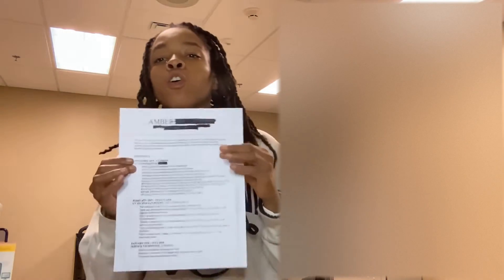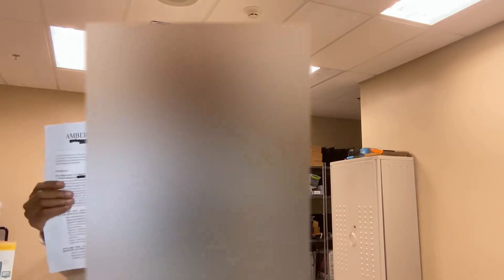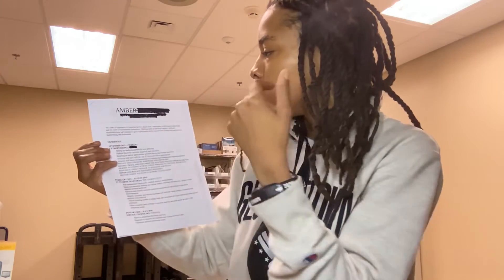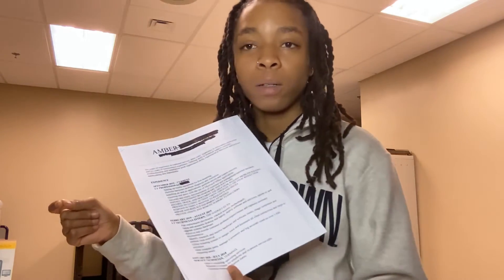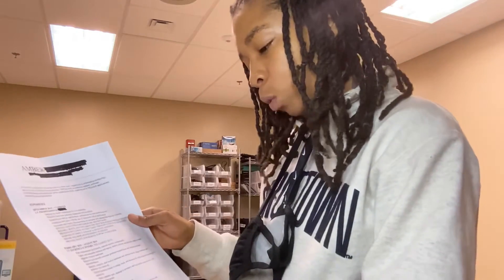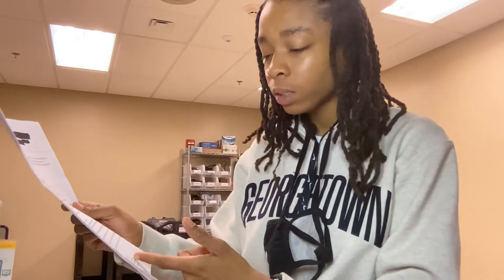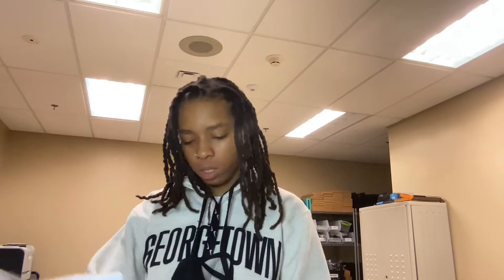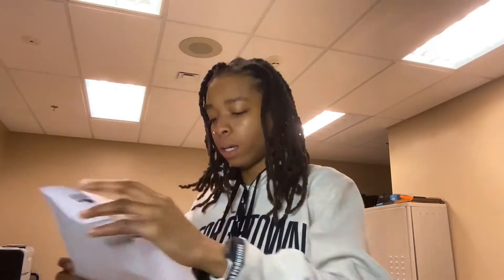I.T Help Desk Technician RESUME SAMPLE 2023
I.T Help Desk Sample Resume. Don’t Wait To Apply!
Resume EXAMPLE / SAMPLE Below
Six years of experience in customer service, three years’ experience in information technology, and six years of maintenance experience. Offering skills in technical support, software troubleshooting and installation great organization skills, experienced in Microsoft applications, hardworking and dependable.
EXPERIENCE
(Insert date )
I.T PROFESSIONAL
- Setting up media equipment for live steaming
- Perform hardware problem diagnosis and resolution
- Installing pc and pc applications, perform moves and system recovery
- Assisting end users with the use of Microsoft Office applications
- Accurate and timely documentation of customer and management reported incidents.
- INSTALL AND CONFIGURE HARDWARE AND SOFTWARE
- RECORD, TRACK, AND DOCUMENT THE HELP DESK REQUEST PROBLEM SOLVING PROCESS INCLUDING ACTIONS TAKEN THROUGH TO THE FINAL RESOLUTION
- RESPOND IN TIMELY MANNER TO REQUESTS AND ISSUES
- REPAIR AND REPLACE EQUIPMENT AS NEEDED
- PROVIDE ONSITE AND REMOTE SUPPORT TO END USERS
( Insert date )
I.T TECHNICIAN INTERN
- Part replacement (keyboards, cracked screens, motherboard)
- Setup and assemble desktop and laptop, deploy software and antivirus, update OS and upgrade systems hardware
- Receives and records customer problem/request/issues and captures necessary documentation
-  Identify, research, and resolve hardware and software issues, image computers and perform virus removal
-  Utilize ticketing system to assign, track and document all client interactions and steps to resolution
- Order computer parts, manage it inventory and log accurate count on over 1,500 computing assets

(Insert date )
SERVICE TECHNICIAN,
- Assist in scheduling upcoming services.
- Responds to requests for telephone and in-person service calls.
- Completes required production forms,
- Assists in sales to current customers through contact on route.

ELECTRONICS ASOCIATE,
- Assist in setting up computers for training room.
- Set up PC and laptop for display
- Answers phones and assist customers with package pickup

EDUCATION

HELPDESK PROFESSIONAL, Insert school
- Help desk Professional Diplom
- Training on how to support users of the Microsoft Office Suite or applications, use statistical information retrieval to diagnose and resolve common hardware and software problems.
- Provided with skills in software applications, hardware troubleshooting and local network support.
- Operating systems - Basics of Windows Operating Systems, desktop and taskbar management, control panel and storage device properties
- Trained to install, configure and troubleshoot DOS and the Windows family of operating systems

High School High School Diploma

SKILLS
- Software Installation
- Active Directory
- System upgrades
- Security, backup & recovery - Technical & user documentation
- Ticketing
- Microsoft Applications
- PC assembly